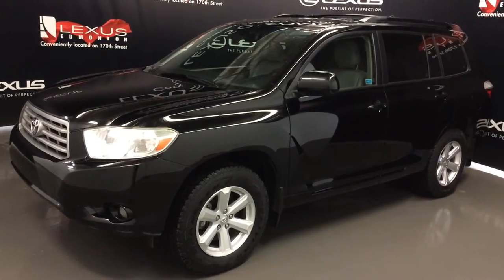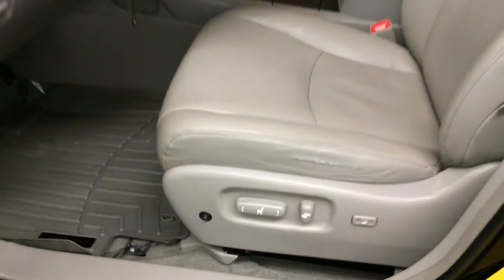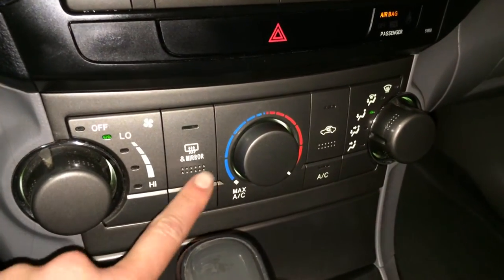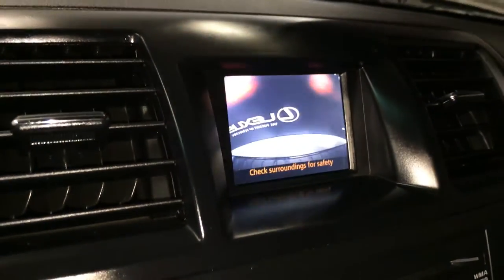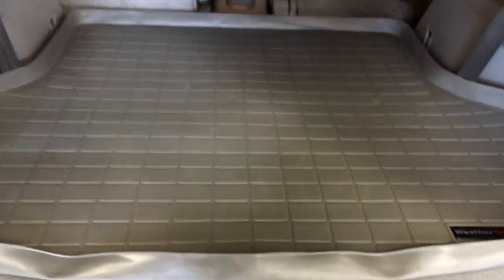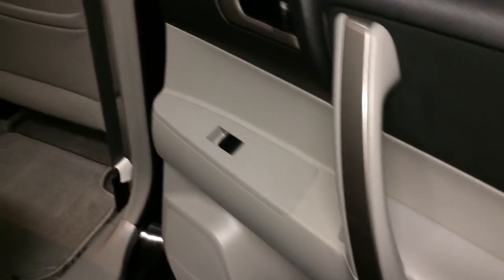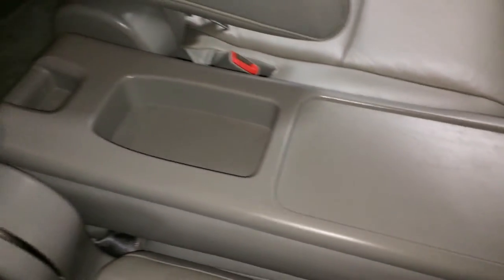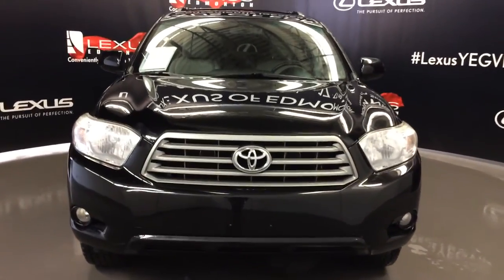Used Black 2008 Toyota Highlander 4WD SR5 Walkaround Review | Hinton Alberta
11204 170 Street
Edmonton, Alberta
T5S 2X1
This is a 2008 Toyota Highlander 4WD 4dr SR5 with 5-Speed A/T transmission Black[0202,Black Onyx] color and Ash interior color.  This video is recorded and uploaded by cDemo Mobile Inspector